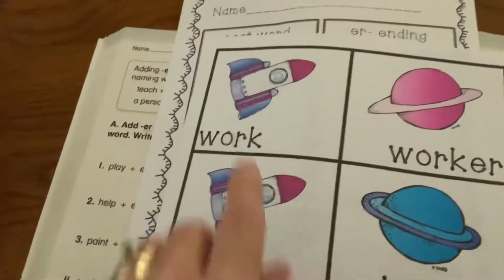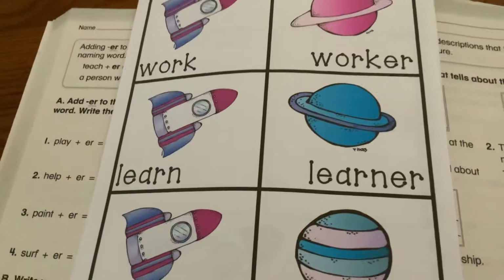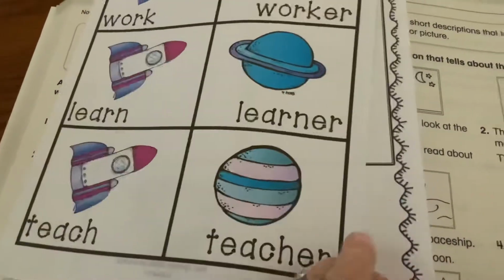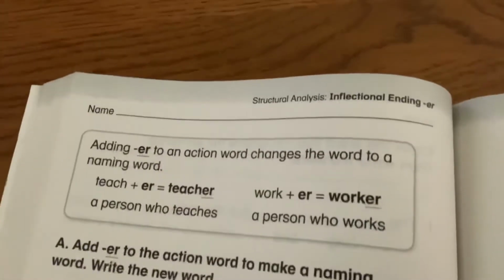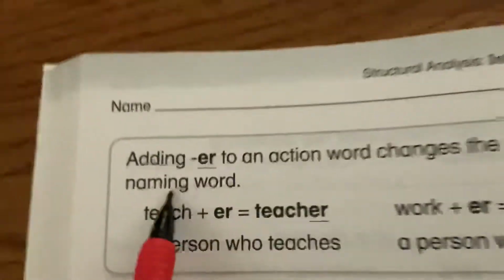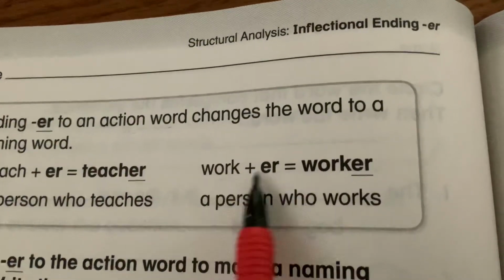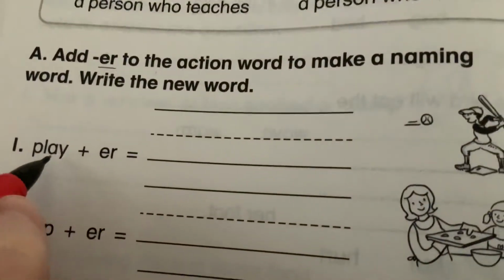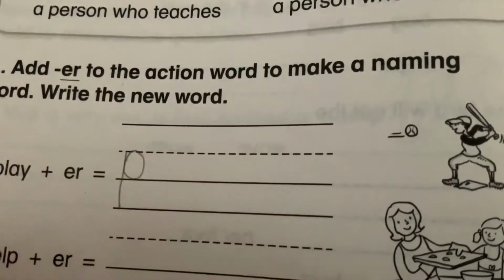ELA UNIT 5 Week 2 Inflectional Ending -er